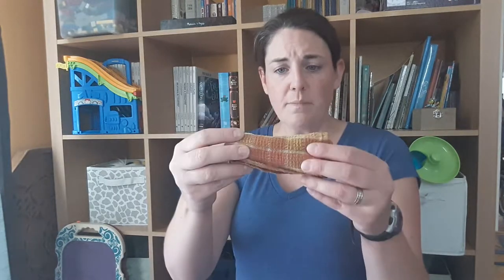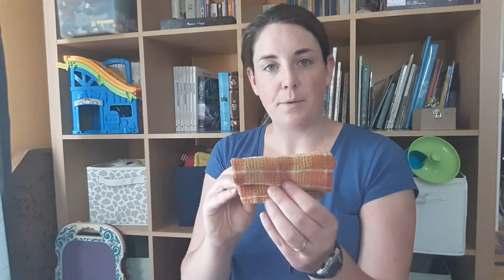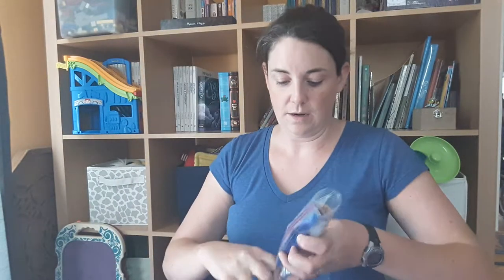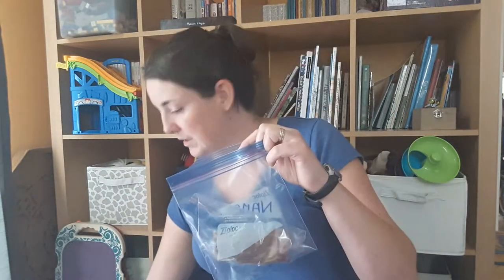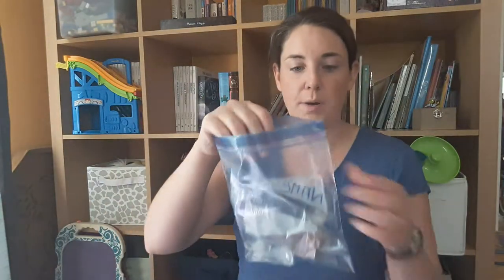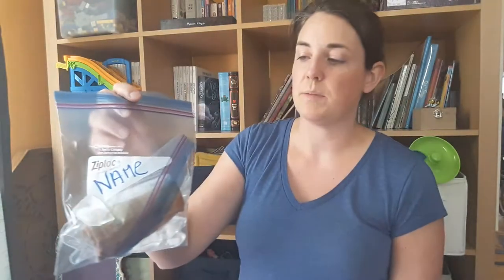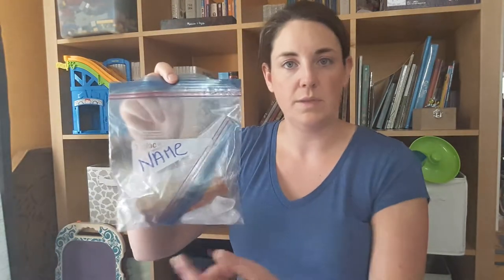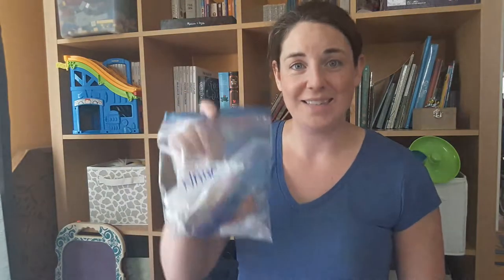If Your Kid Loses A Finger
Don't do what you see on tv!  These simple steps will help preserve the finger or other amputated body part and increase the chances of it being successfully reattached.